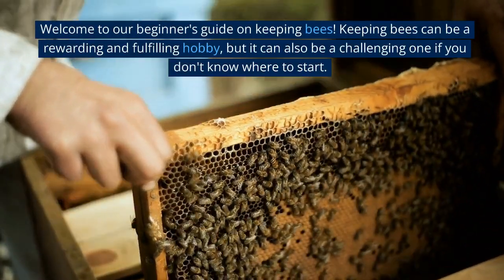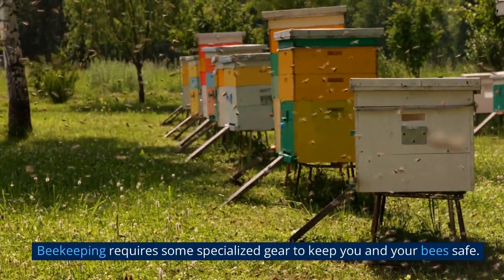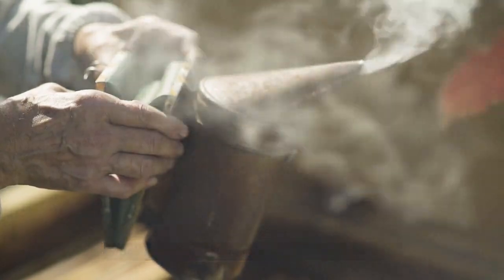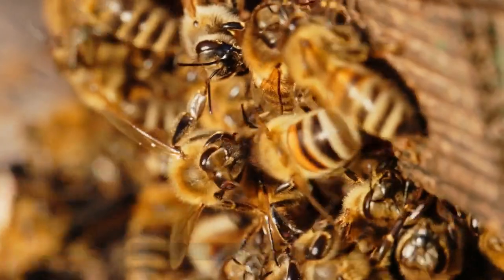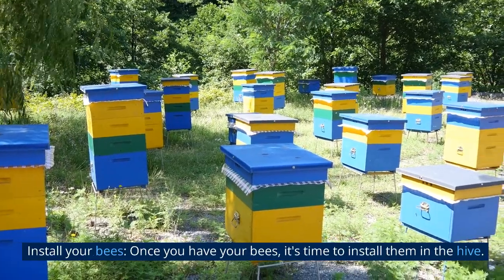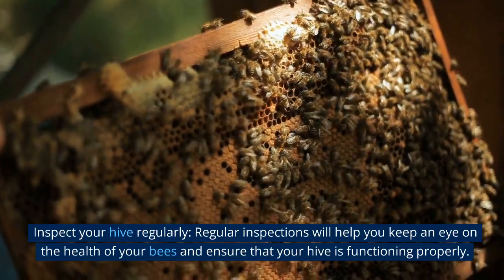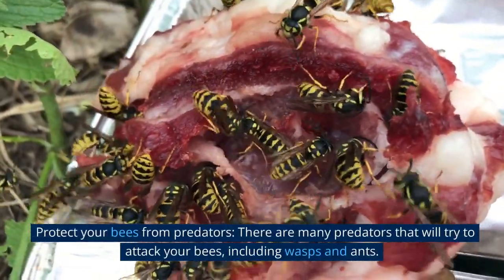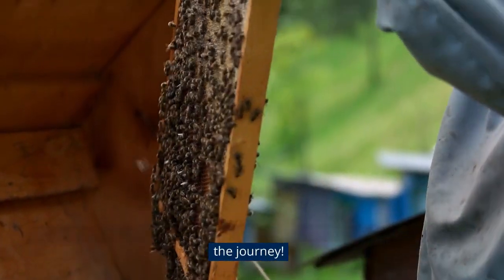Keeping Bees For Beginners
Learn the basics of beekeeping with this beginner-friendly YouTube guide. Discover the equipment needed, the importance of hive placement, and how to care for your bees. Start your journey into the world of beekeeping today! This includes all our digital content. All content mentioned does not constitute professional advice and is not guaranteed to be accurate, complete, reliable, current or error-free. By viewing this video, you accept and agree that following any information or recommendations provided therein and all channels of digital content is at your own risk.